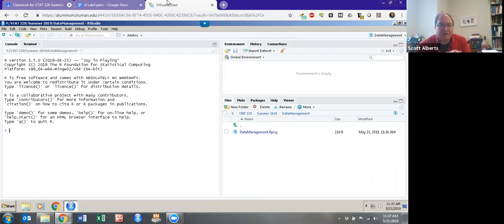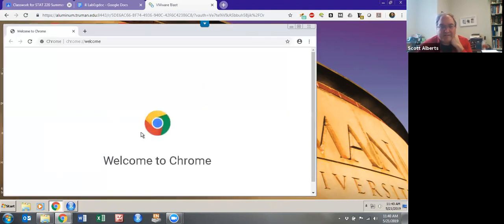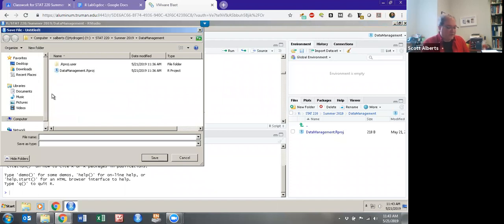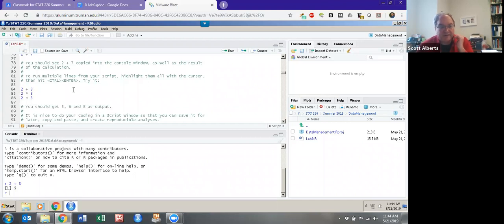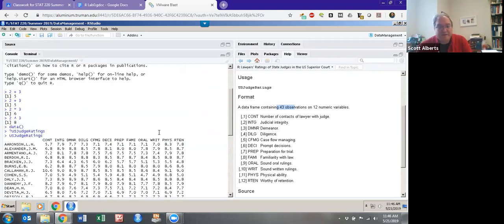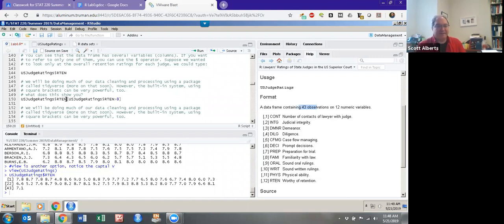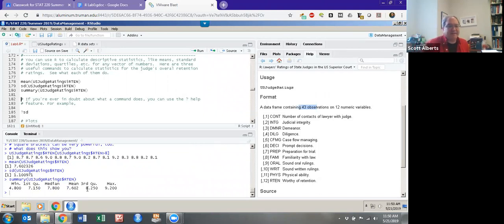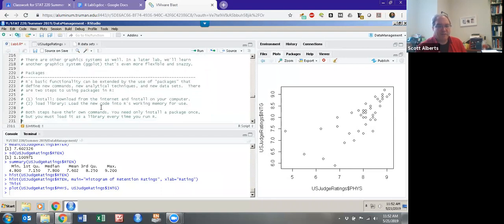STAT 220 RLab0, part 1.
This video walks you through the introductory video for STAT 220, giving you an introduction to using RStudio. Part 1 shows you how to do simple things with data and make simple plots.